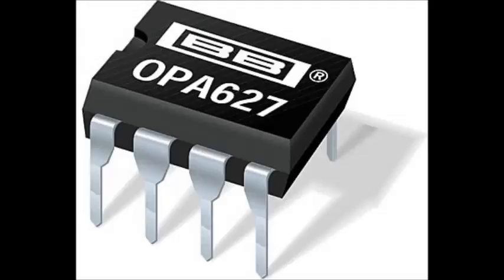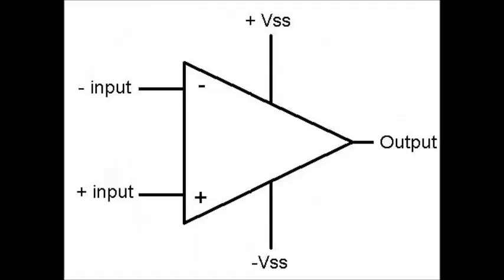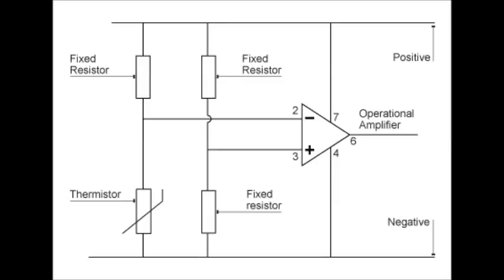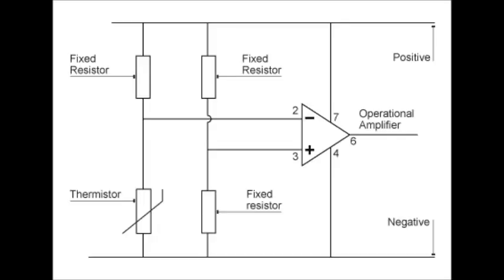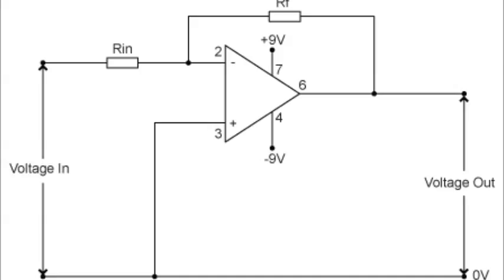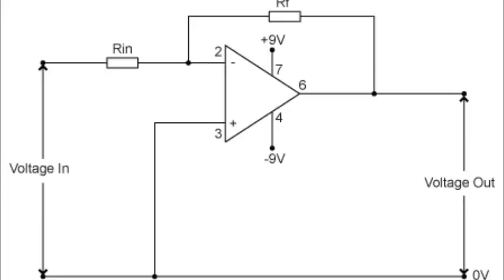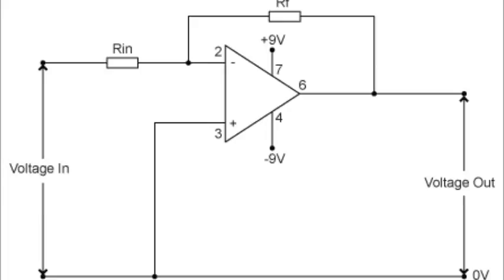GCSE Electronics - Operational Amplifiers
An overview of Op Amps as a comparator and as an Inverting Amplifier.

This image is gathered off BBC Bitesize and all copyright of this image belong to them.